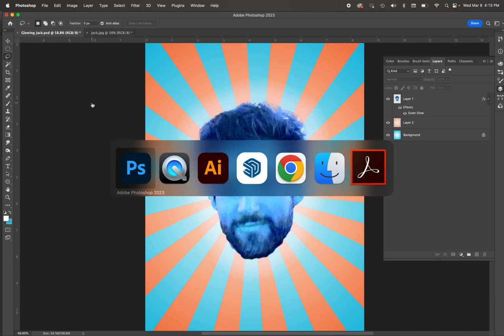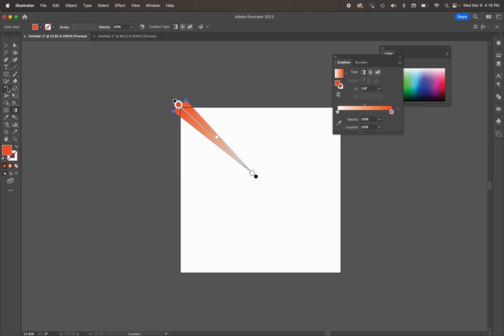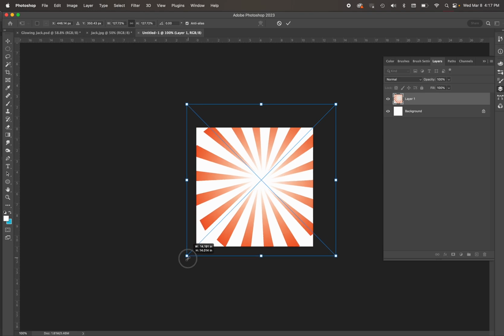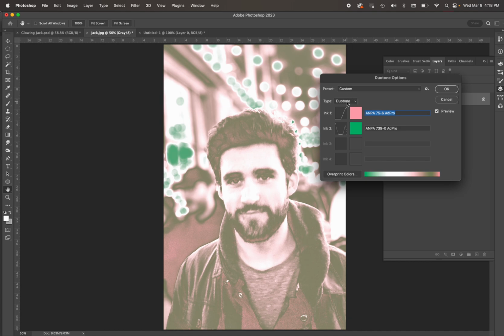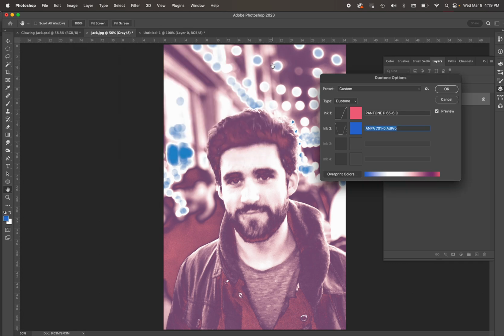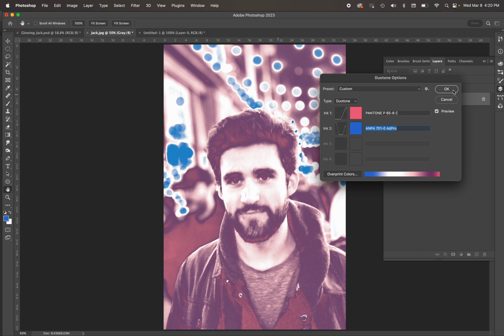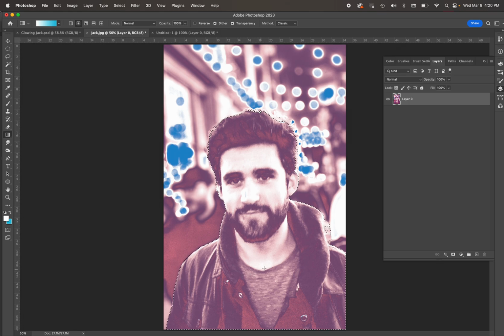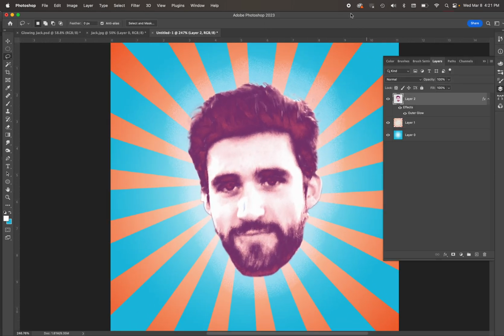Hero Jack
How to make someone shine using Illustrator and Photoshop